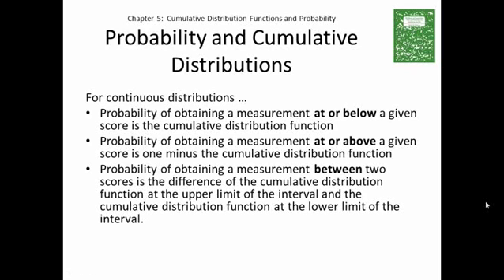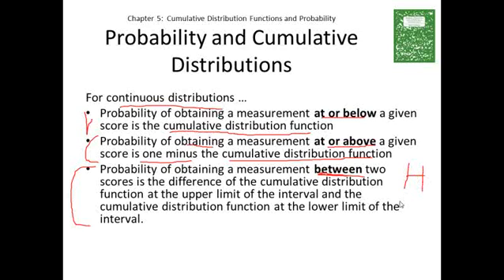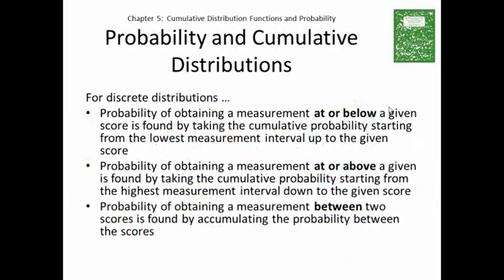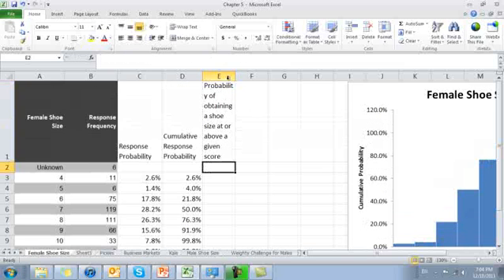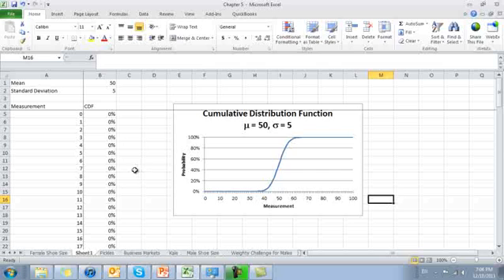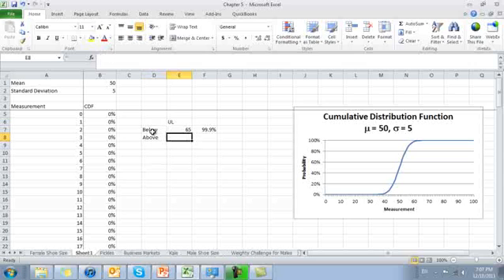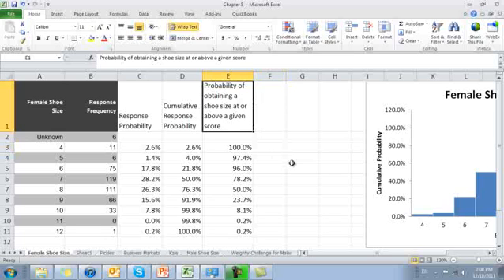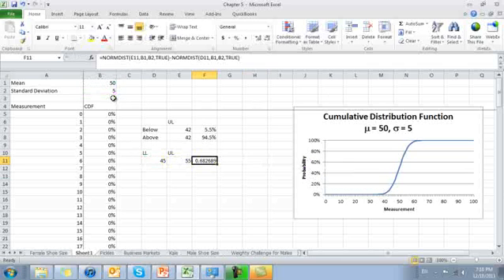Marketing Statistics in Excel 5.2 Continuous Distribution and Discrete Distribution